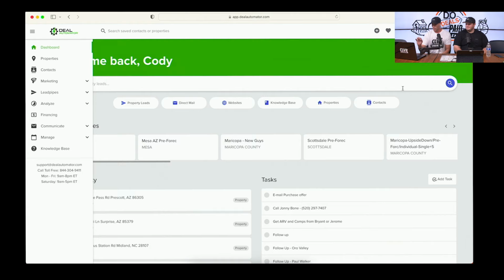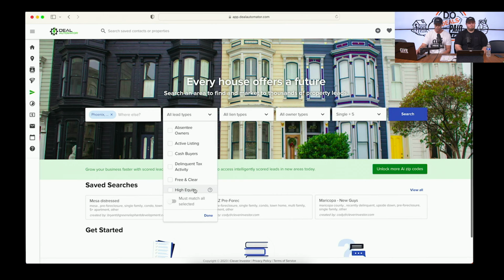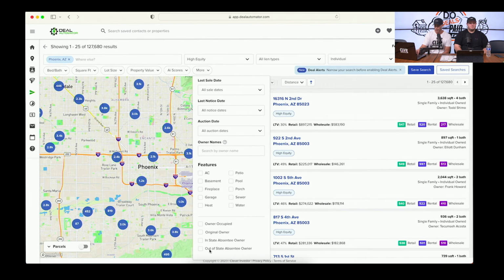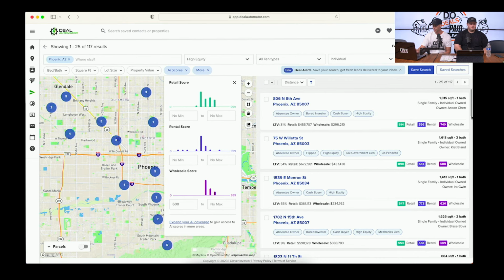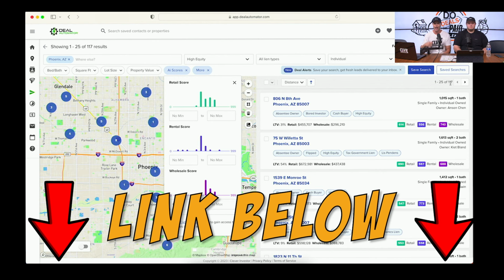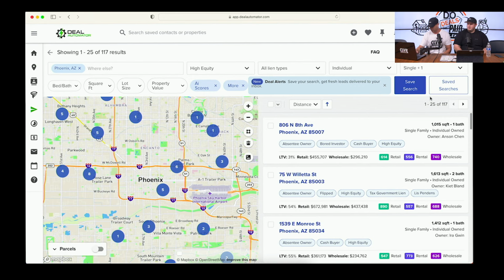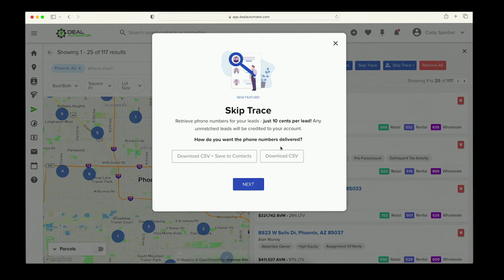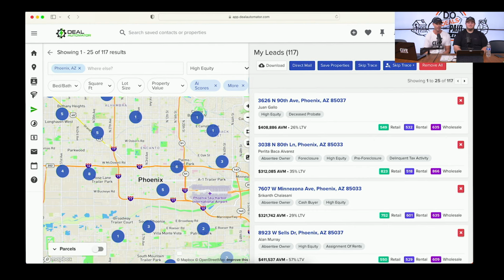Unlock Your Real Estate Potential with AI-Powered Deal Automator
Learn how to quickly and efficiently pull leads for your real estate business using an AI-powered deal automator. Discover how to search for property leads in Phoenix, Arizona, and narrow down the list with absentee owners, high equity, and single family residences. Plus, find out how to use the AI scoring system and skip tracing feature to increase efficiency and effectiveness in the real estate business.

*Get notified whenever Cody goes live or posts!

👉How To Wholesale Real Estate Step By Step Guide

🤑Flip Your First House Investing Super Course With Cody Sperber & Reality TV Star Ken Corsini (HGTV's Flip or Flop Atlanta)

ABOUT CODY:
Cody Sperber is a real estate investor, social media influencer, and entrepreneur from Arizona that has successfully flipped over 1000 houses and is currently one of the largest investment educators in the world. He's been featured in Forbes, INC, Entrepreneur, Buzzfeed, and Huffington Post as well as on multiple episodes of Million Dollar Listing Los Angeles.